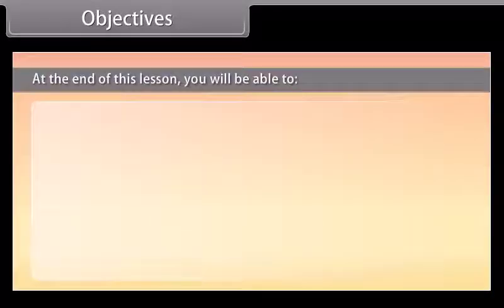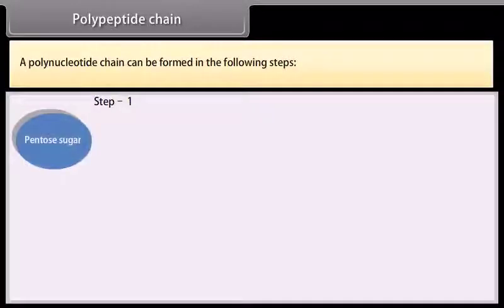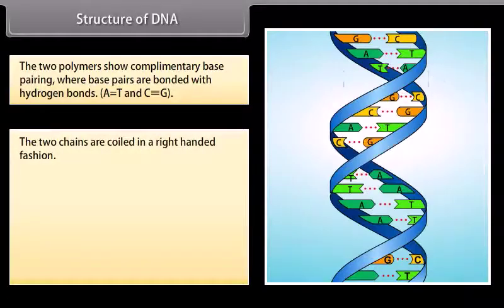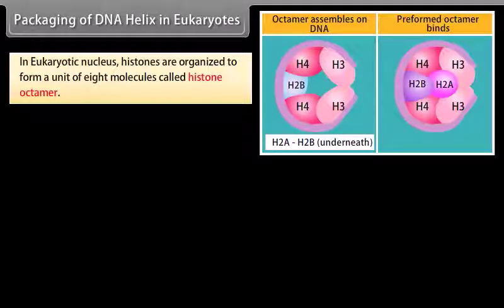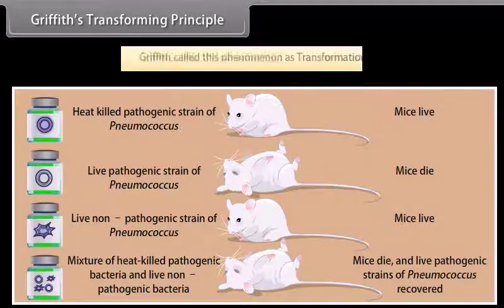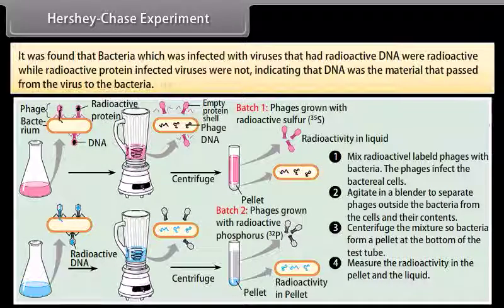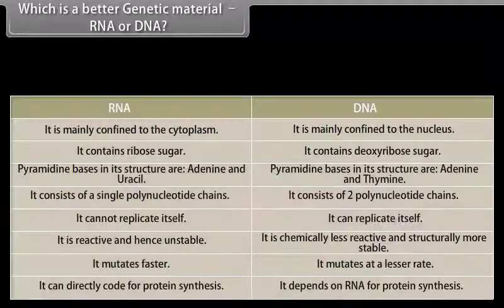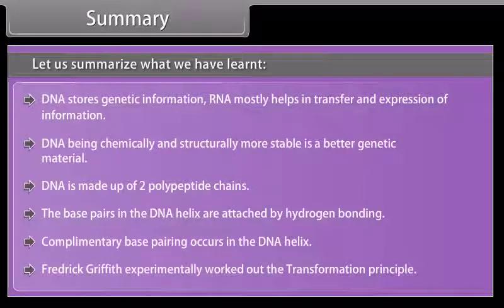Molecular Basis of Inheritance II